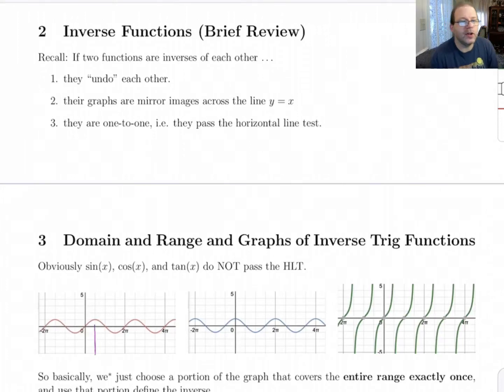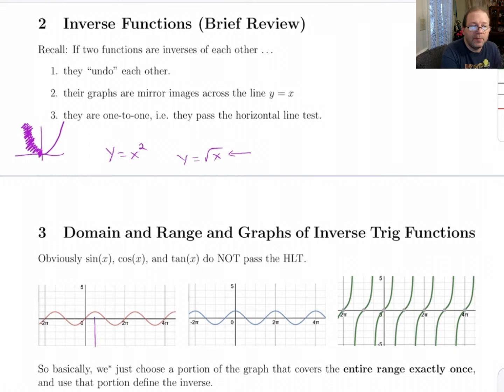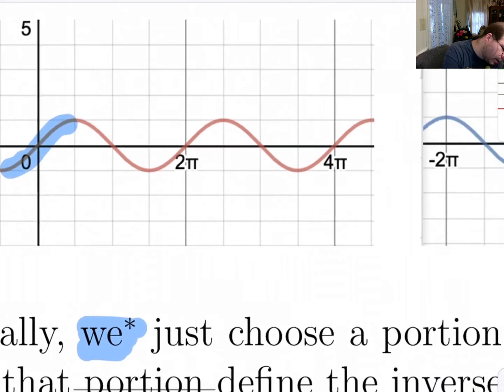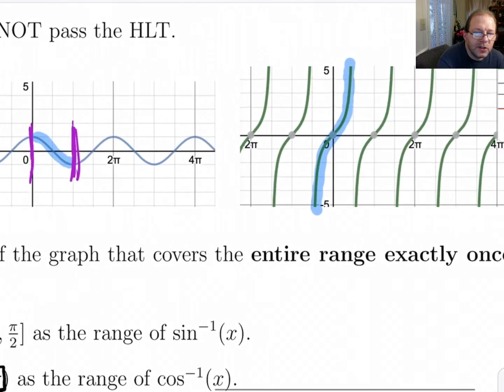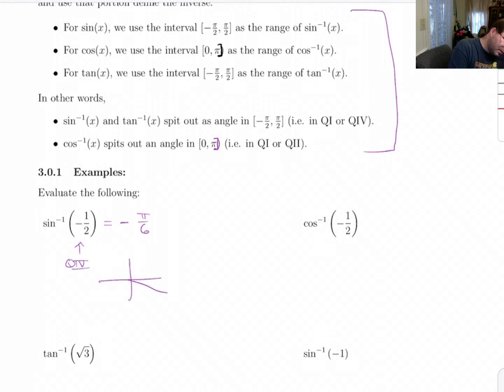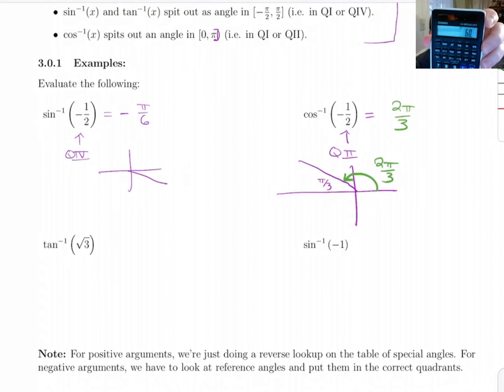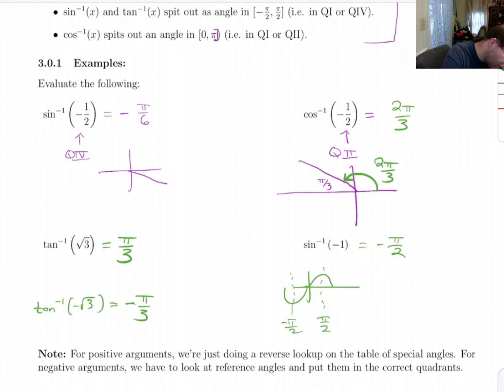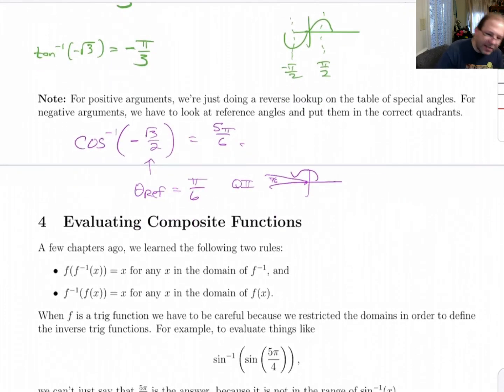p8.3.2 more inverse trig